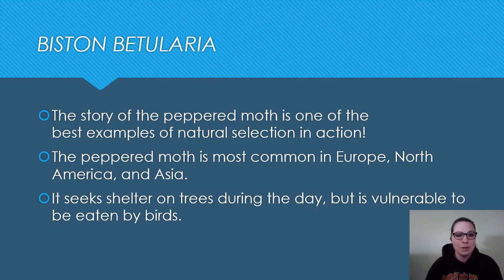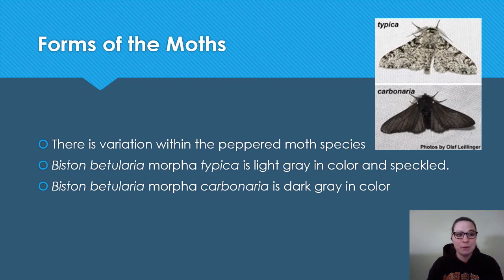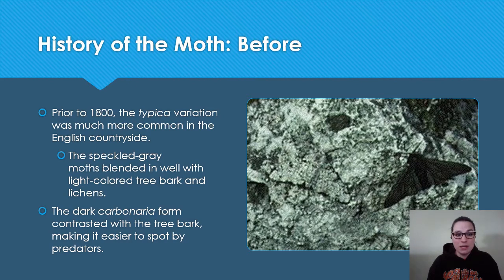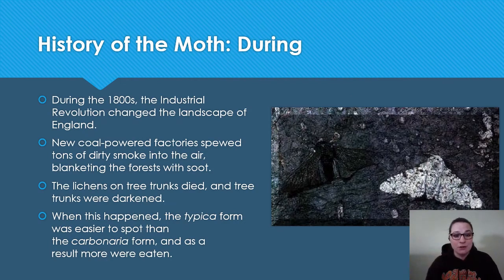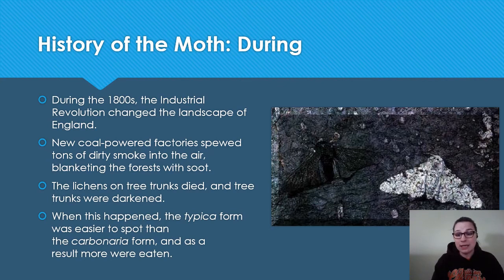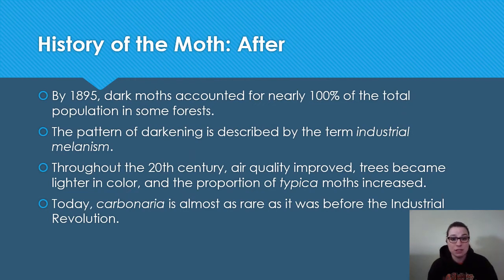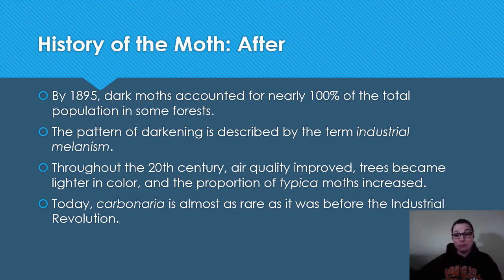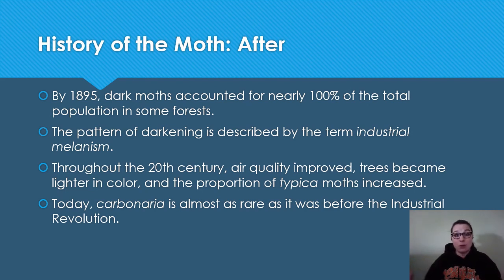Peppered Moths Intro